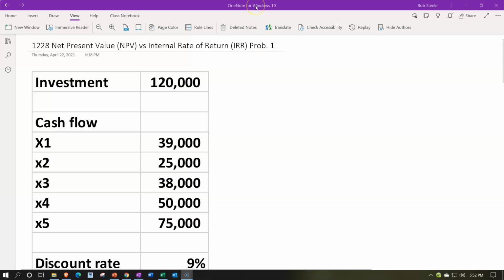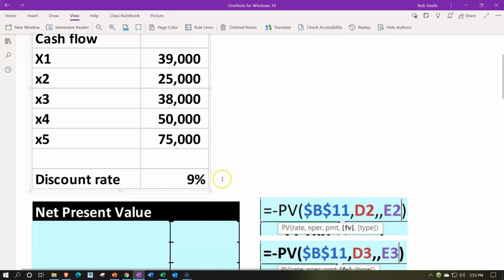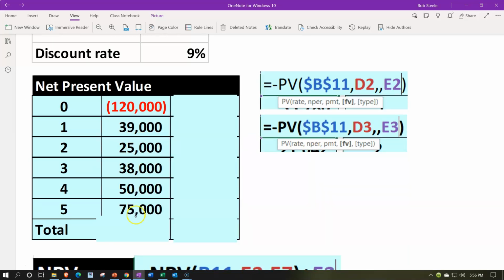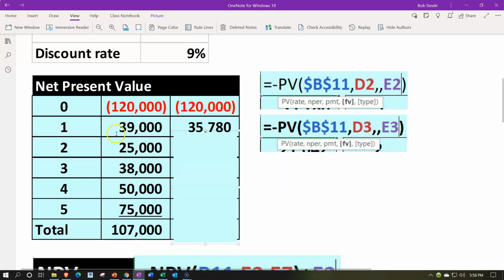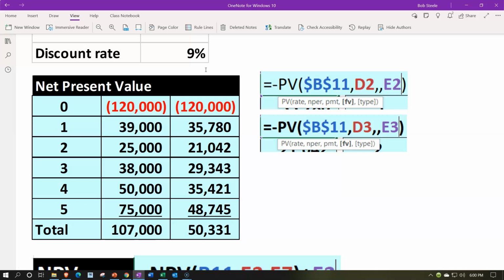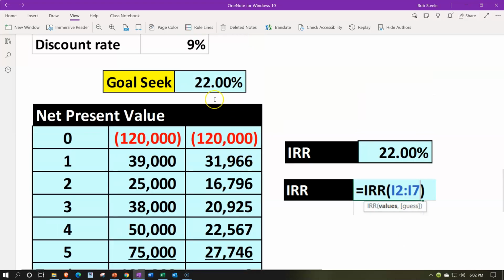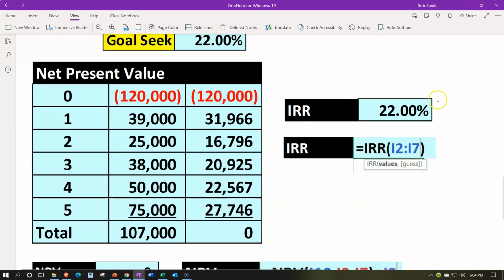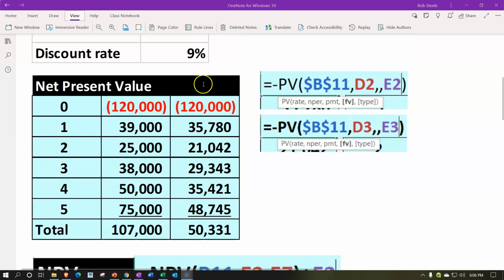Net Present Value (NPV) vs Internal Rate of Return (IRR) Prob. 2 1228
Net Present Value (NPV) vs Internal Rate of Return (IRR) Prob. 2